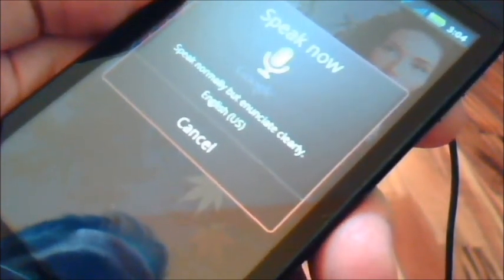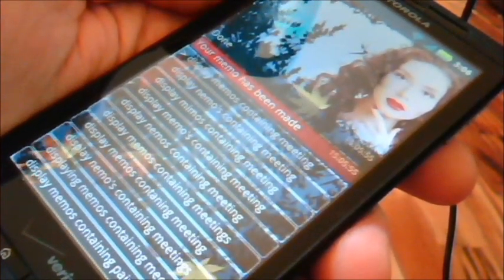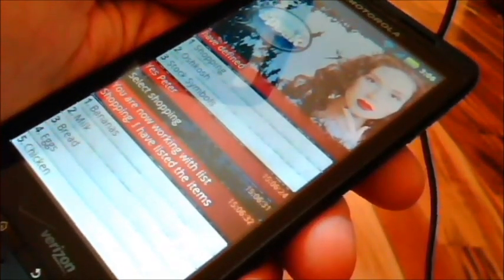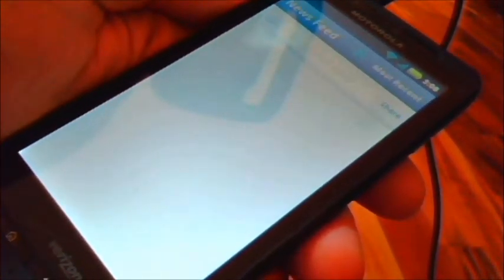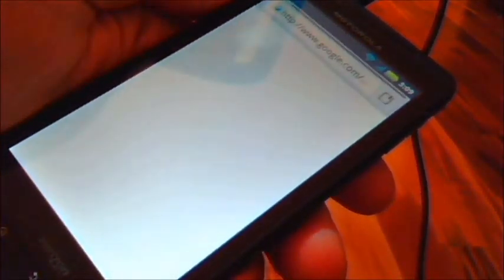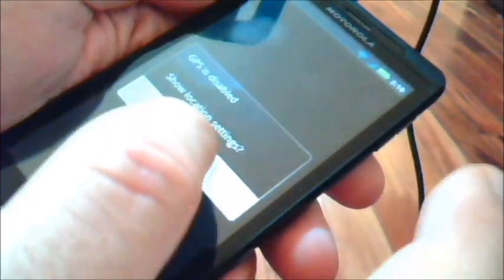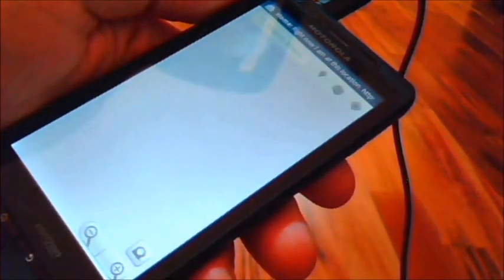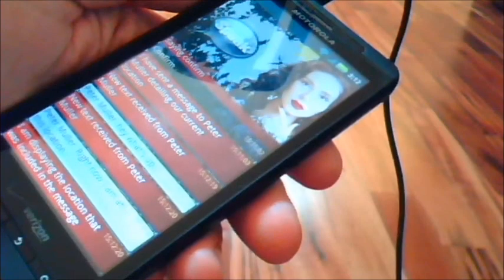EVA for Android Demonstration HD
Demonstration of some of the the features found in EVA for Android.